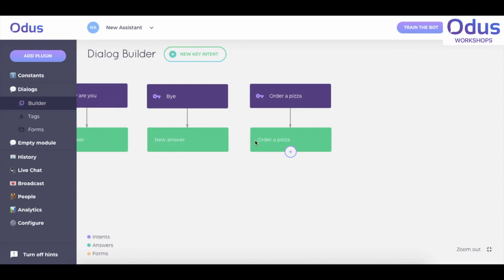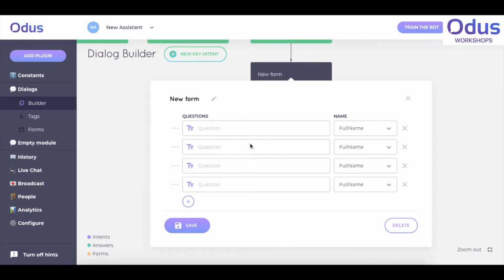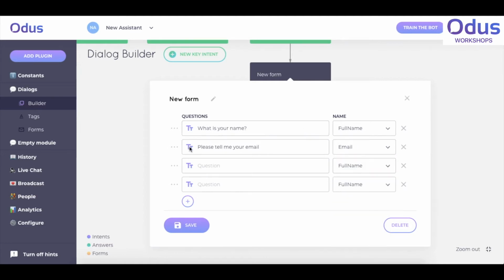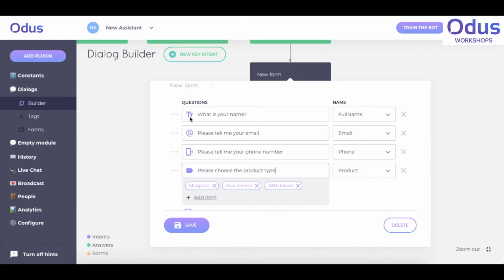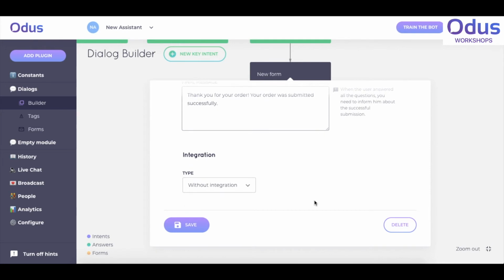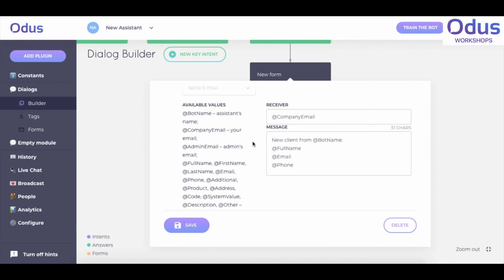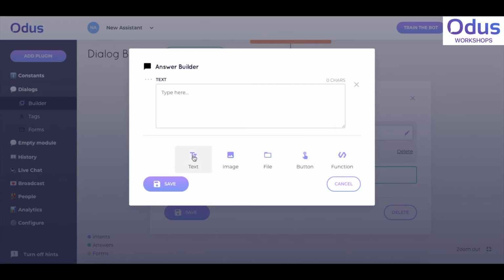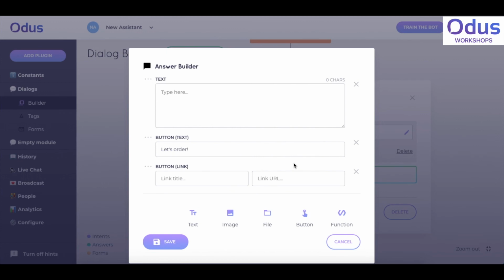Odus Workshops – Forms and Message types